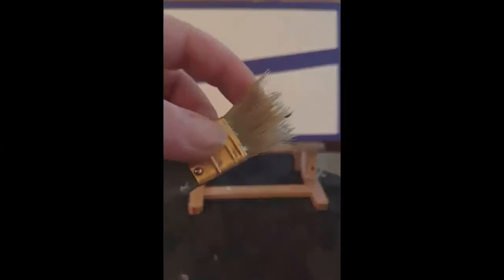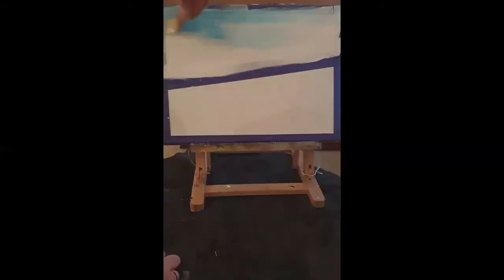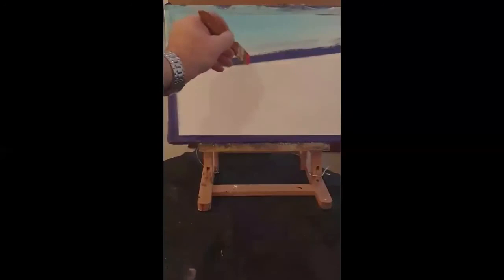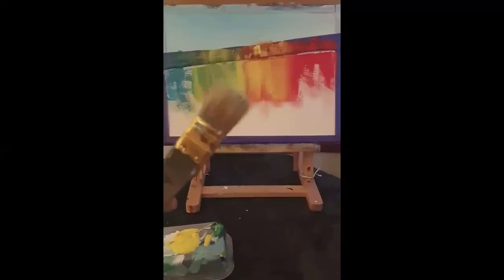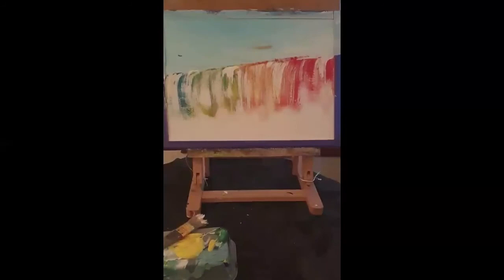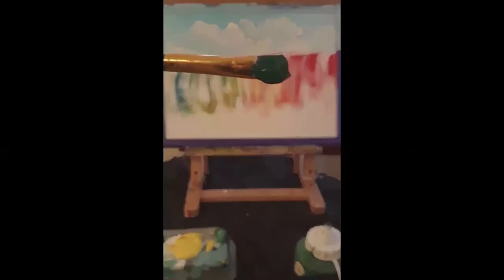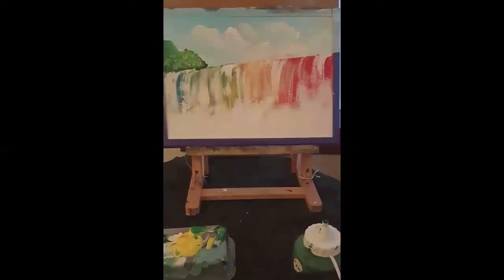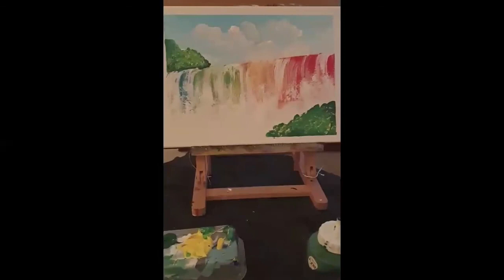Art workshop Mark Byrne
Mark Byrne workshop for Military Veterans Creative Arts - MVCA

MILITARY VETERANS CREATIVE ARTS C.I.C (12229585) MVCA was registered with the company’s house on the 26th of September 2019.

Our mission is to provide help and support for our Armed Forces personnel and their families.

Our goal is to help our Veterans, along with their families, through the power of music, media, and artistic expression.

We will provide help and support to vulnerable and socially isolated Veterans whose lives would benefit from the tranquillity of their creative dreams to be artists within their chosen media projects, offering mentoring, group inclusion and courses where possible!

’They gave their all….our goal is to give back.’